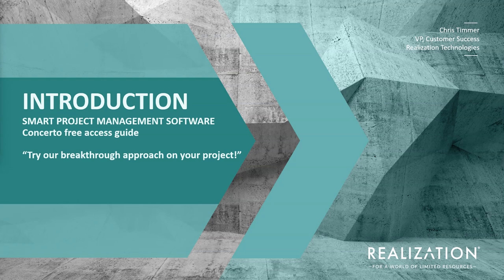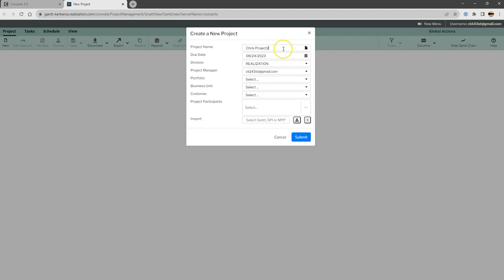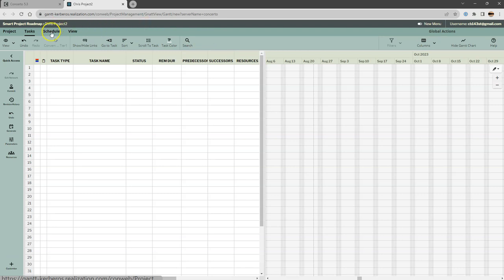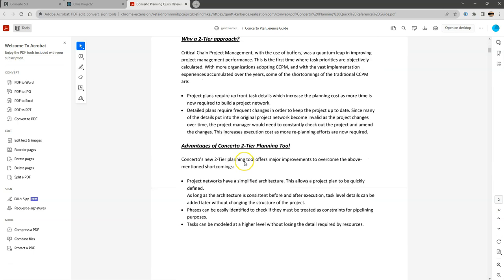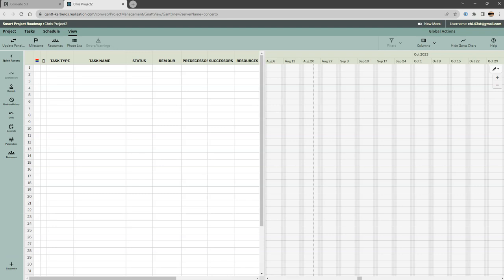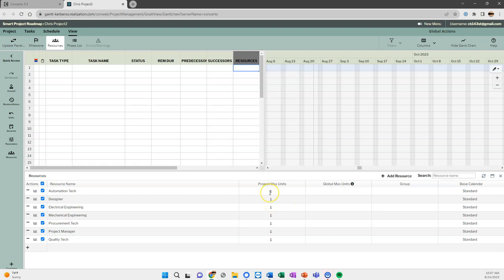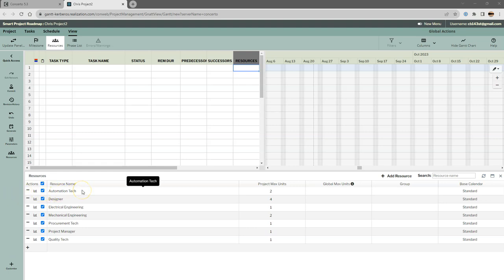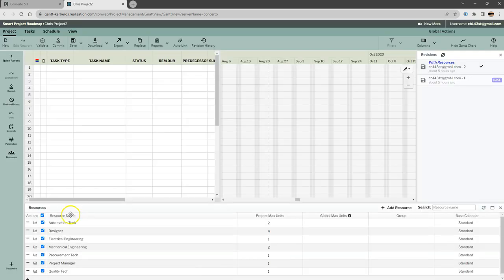EVAL Setup V1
Setting up the software prior to entering our first project plan